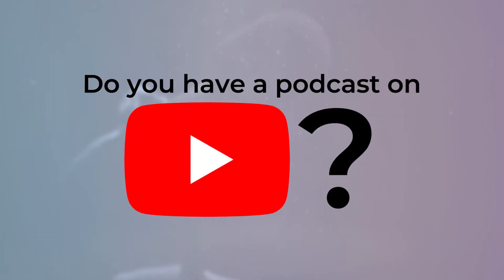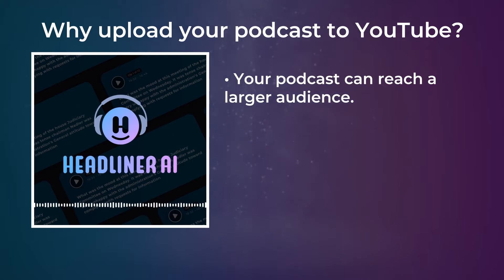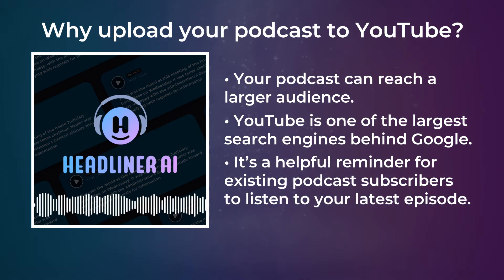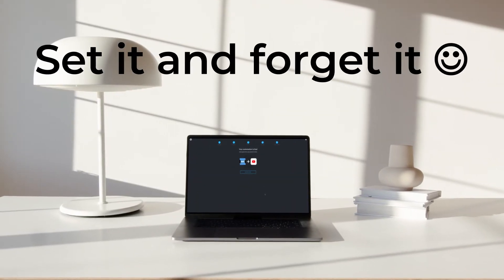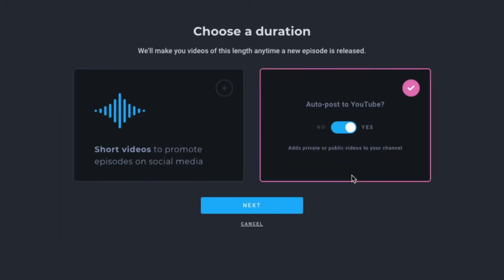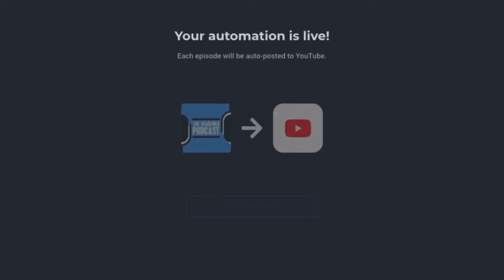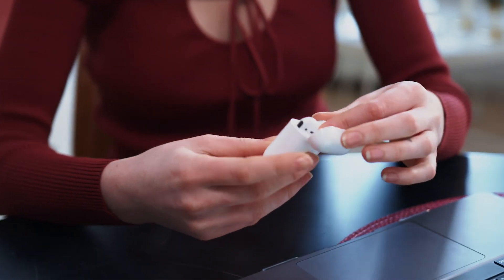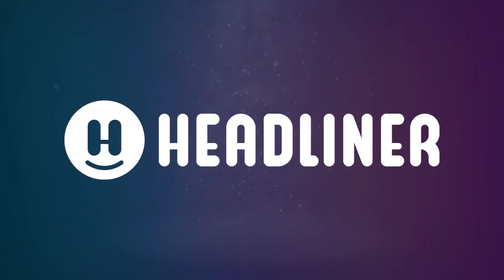How to Autopost your Podcast to YouTube with Headliner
Did you know that you can automatically mirror your podcast episodes to YouTube from Headliner using automation? Check out this handy guide on how to do that!

Follow us around the internet...